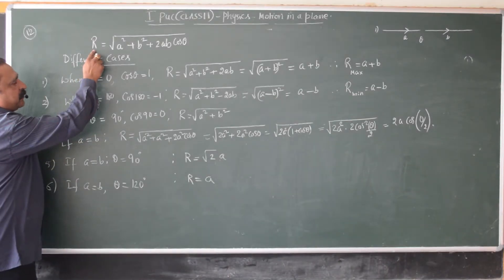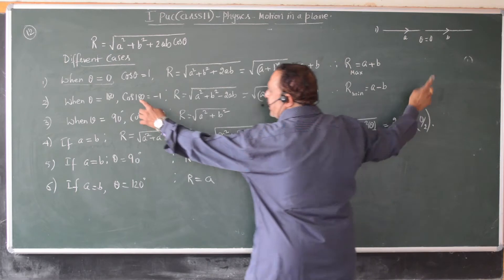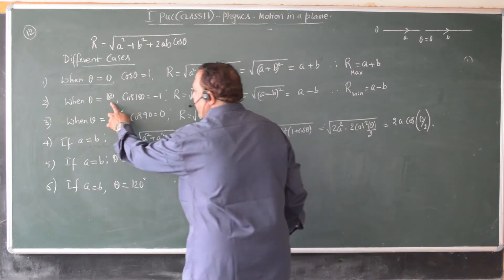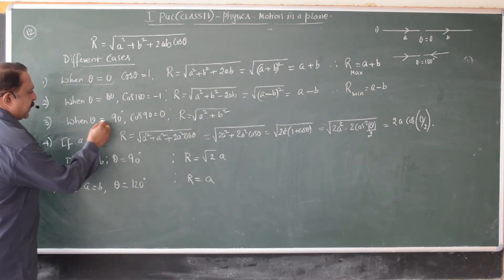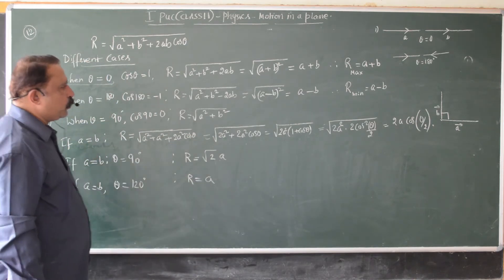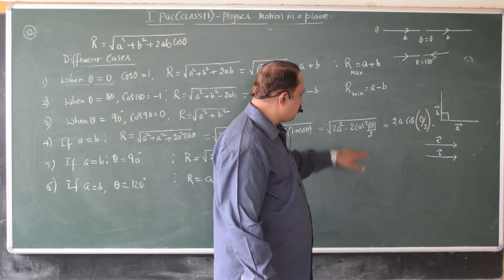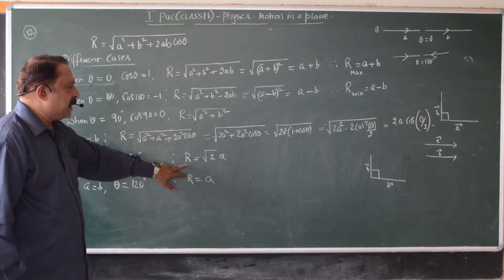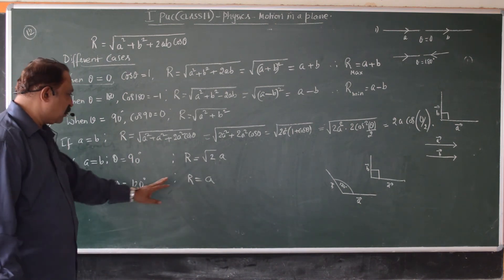Class 11/ I PUC Motion In A Plane - 12 - Values Of Resultant Of Two Vectors For Different Angles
This lesson deals with Motion In A Plane of Physics class 11. Different cases for applying the value of resultant.